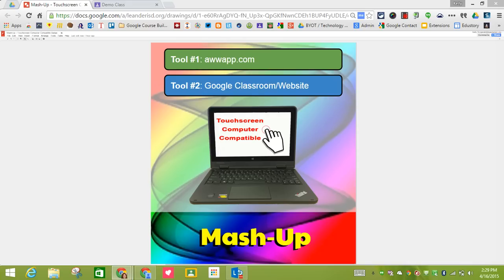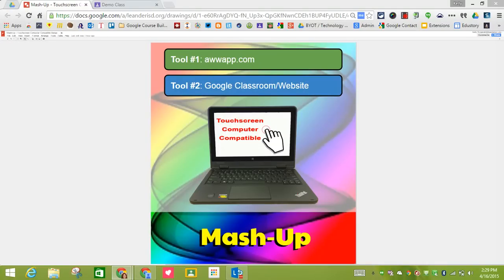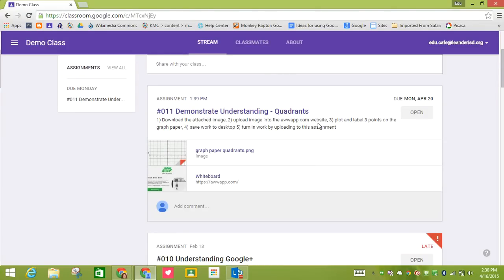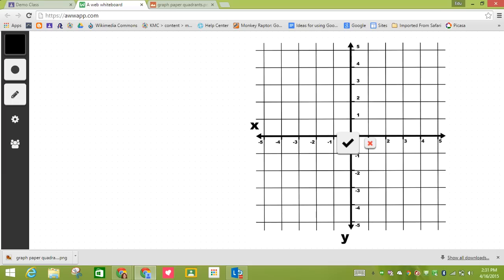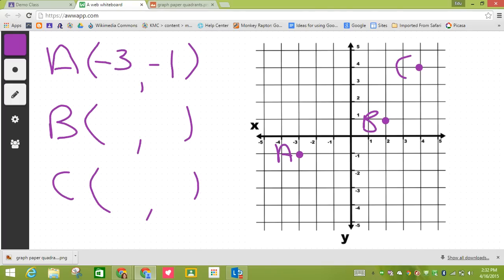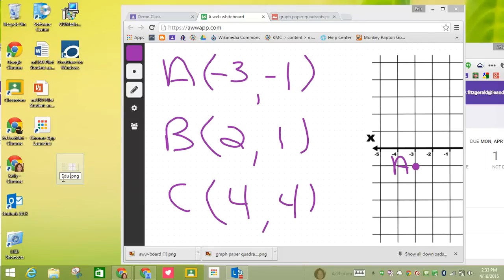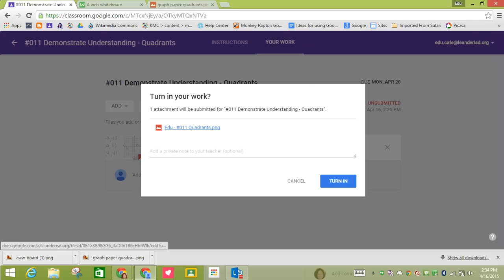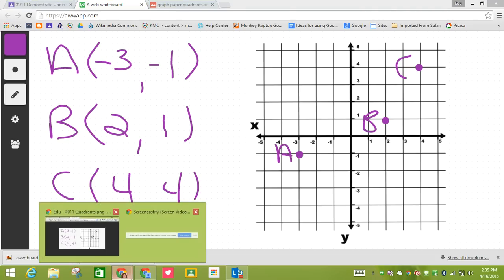Mash-up: Google Classroom + awwapp.com to Demonstrate Understanding